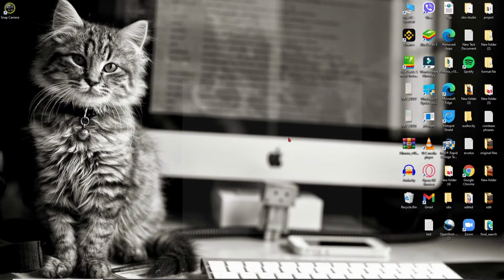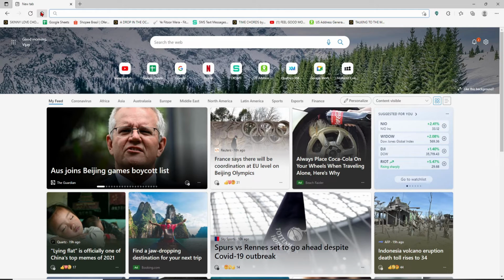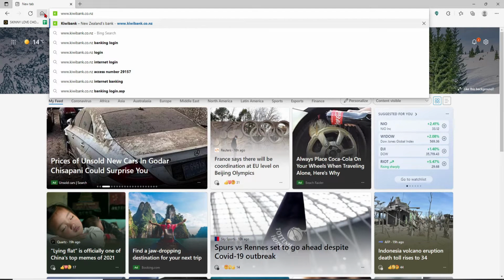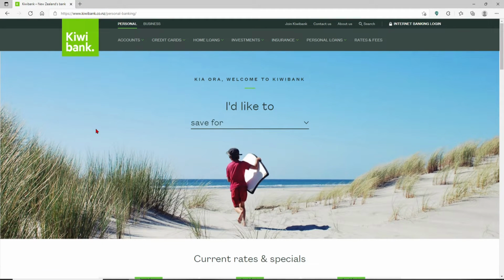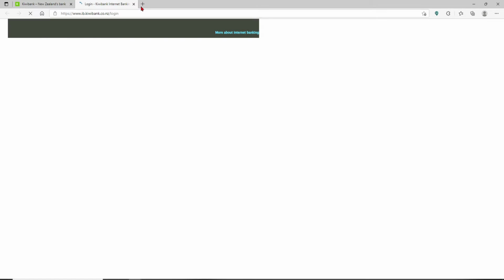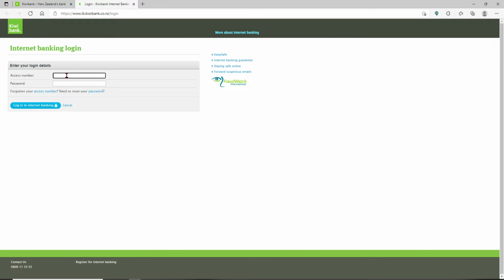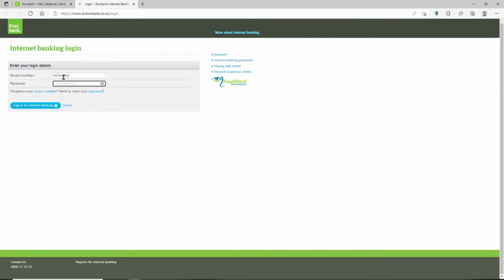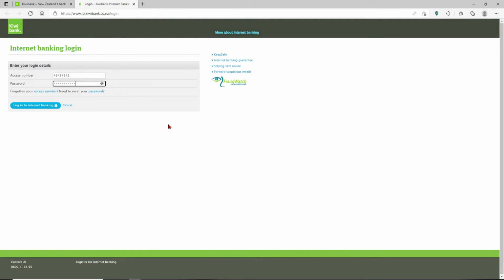How to Login to Kiwi Bank Account Online 2021? Online Banking Tutorial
Kiwi Bank is New Zealand's third largest bank. Here you can find out how to login to your Kiwi account, learn about their products and services, and even contact them if necessary.
Open up a web browser and
- Type in " and press "ENTER"
- From the main home page on Kiwi bank, Click on "INTERNET BANKING" at the top right hand corner.
- Type in your "ACCESS NO" in the text box
- Next, type in your "PASSWORD"
- Finally! click on "LOGIN TO INTERNET BANKING"
Soon after that, you will be logged in to your online banking account for KIWI Bank.
I hope you found what you were looking for.

0:22 -  Login To  Kiwi Bank Online Banking Tutorial
1:32 - Outro